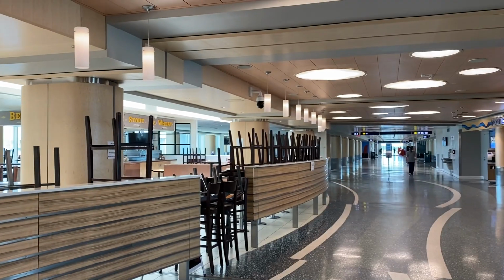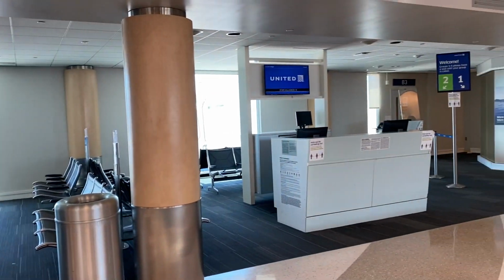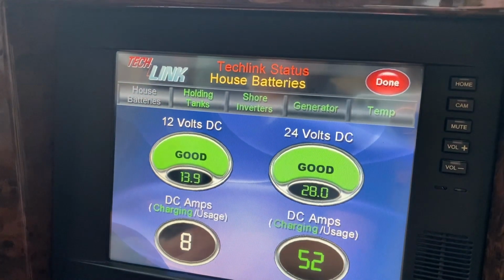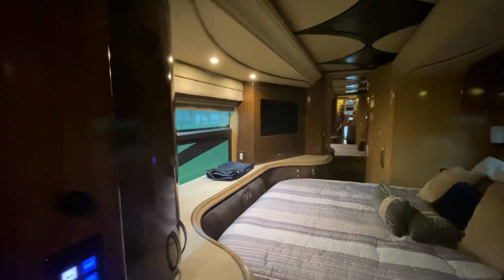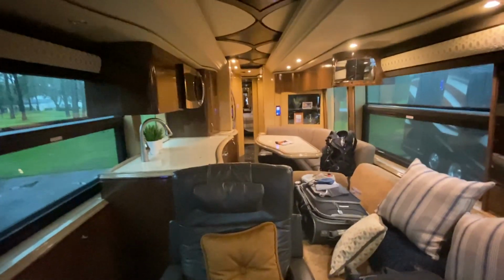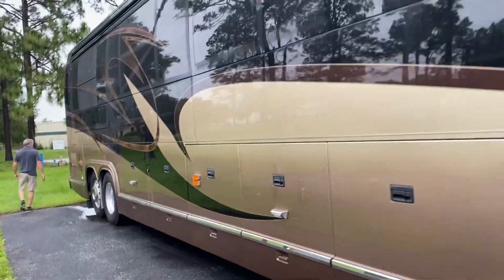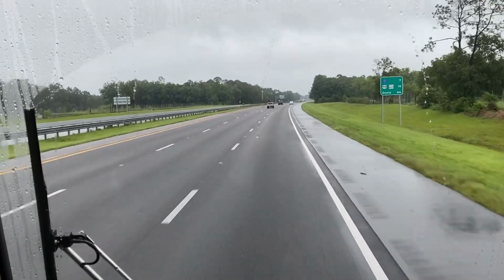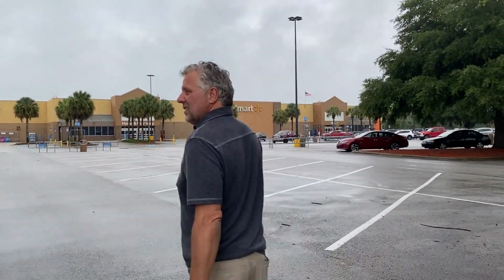Taking #1201 on the Road. Randy, Dawn and a Marathon Coach Ep.51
Randy and Dawn prep Marathon Coach #1201 and take it on the road to Michigan. Find new and pre-owned luxury motorhomes for sale With restrictions lifted in Michigan, Randy and Dawn travel by air from Grand Rapids to Marathon Coach in San Antonio, Florida, to pick up Show Coach #1201 and drive it back north to Hearthside Grove. Get updates from their travels and some informative preparation procedures like checking water tank levels, ensuring that the bay doors are fully closed and clearing pathways before bringing the slides in. See the spacious comfort of a Marathon – even when the slides are in – and then get a real sense of the quiet, smooth drivability of a Prevost/Marathon bus conversion as Randy and Dawn get back on the road. Be sure to keep following Randy and Dawn in all of their luxury coach travels Wednesday mornings at 9 am PT/12 pm ET.

At Marathon Coach, we specialize in luxury motorhomes, including custom luxury RV sales.